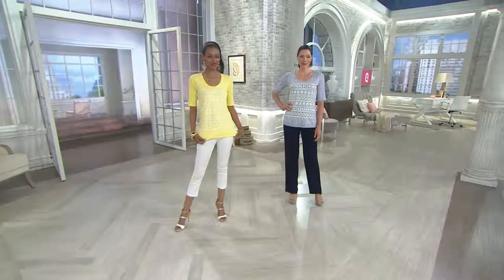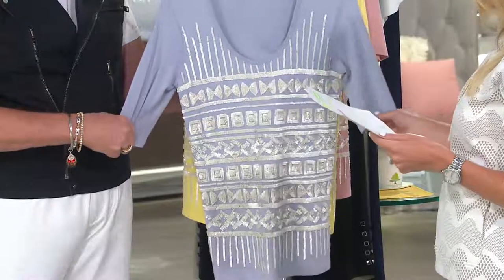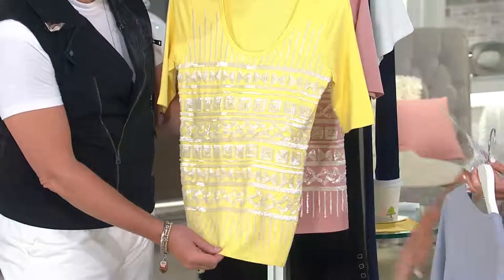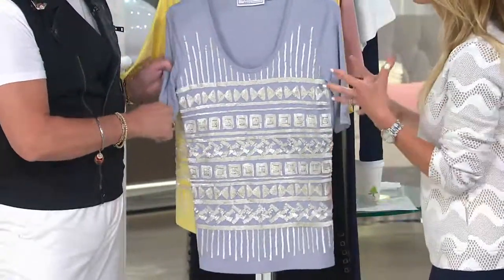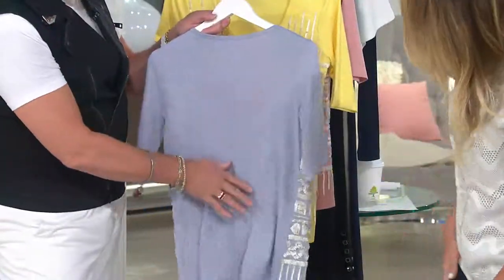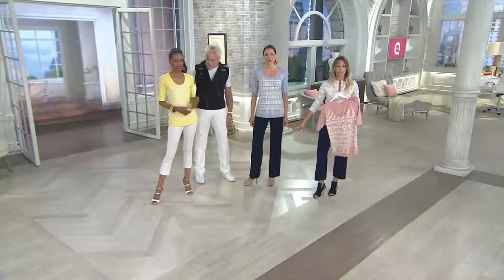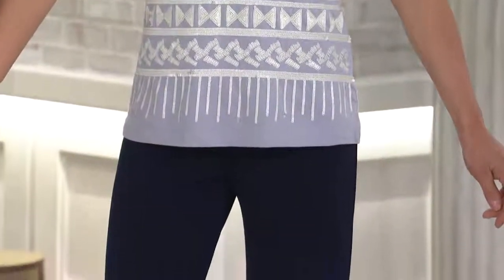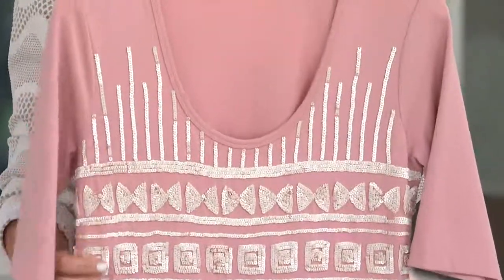George Simonton Knit Top with Hand Embellished Sequin Design with Stacey Stauffer